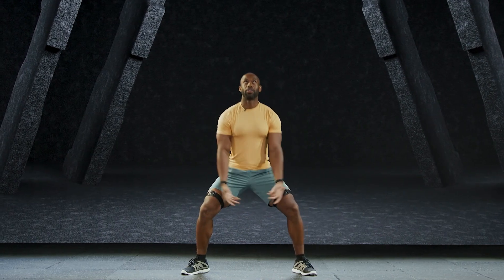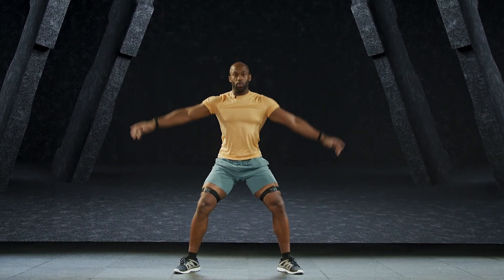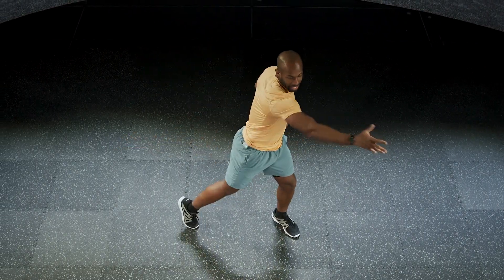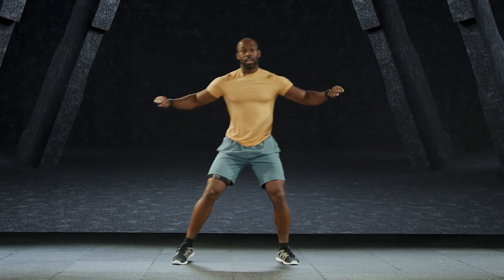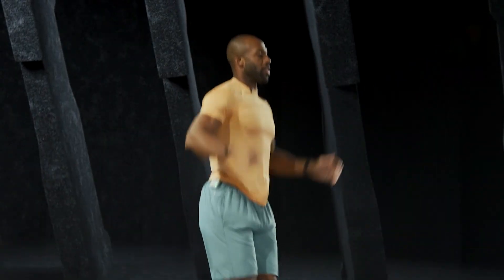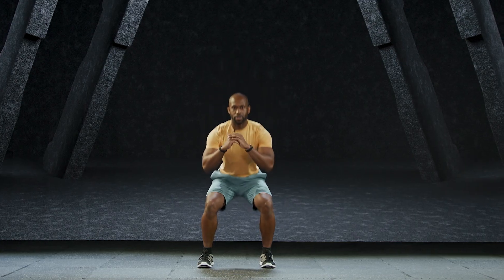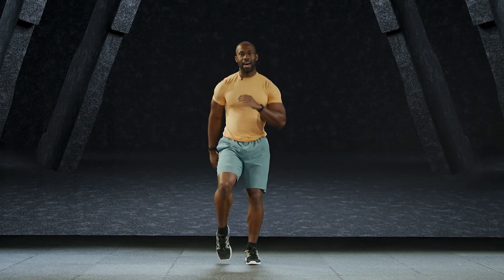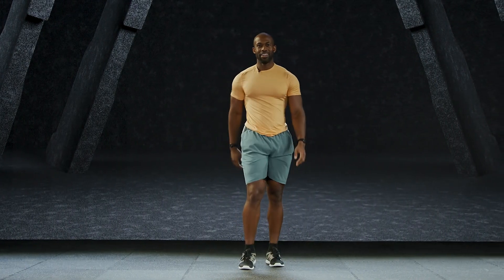Felix Battle Body Warmup